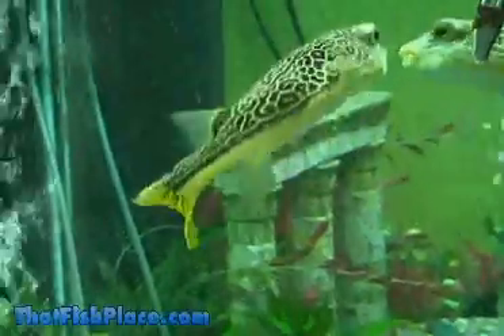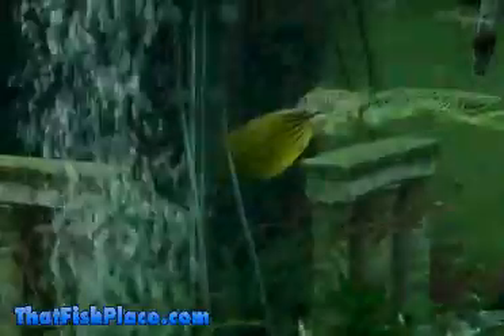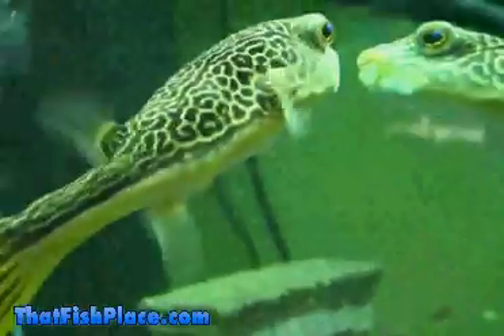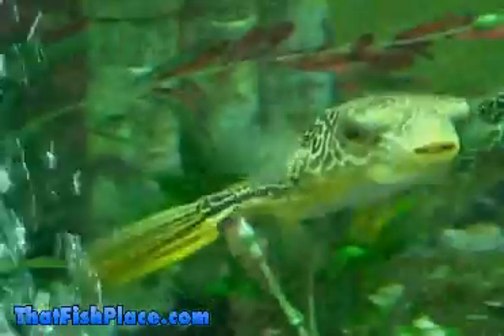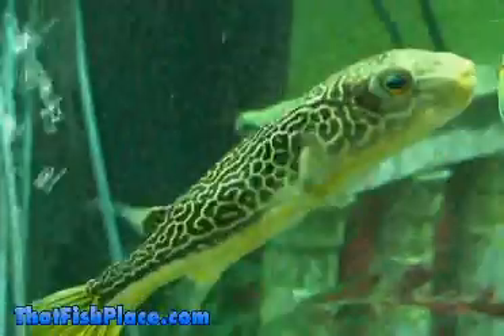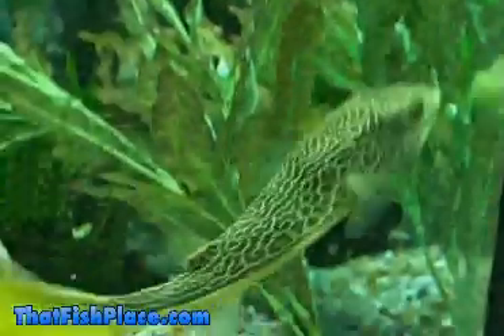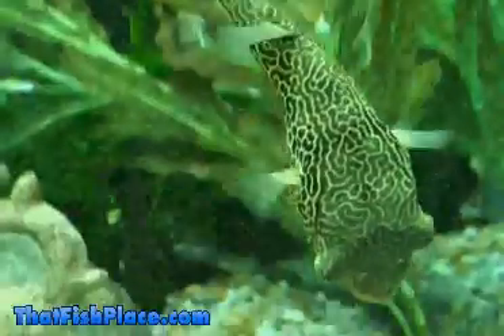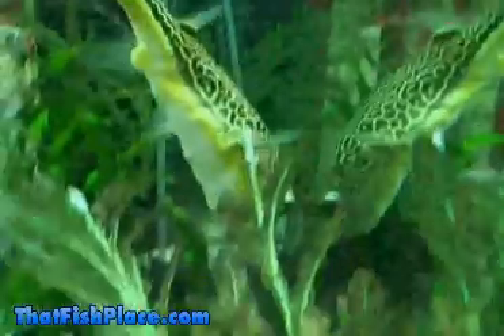Mbu Puffer - That Fish Place Freshwater Fish Species Profile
A look at the Mbu Puffer: the largest freshwater puffer fish and one with a lot of personality. Video captures the Mbu  Puffer in an aquarium environment and details the basics on captive conditions, care and diet for any aquarist looking to add one to their tank.